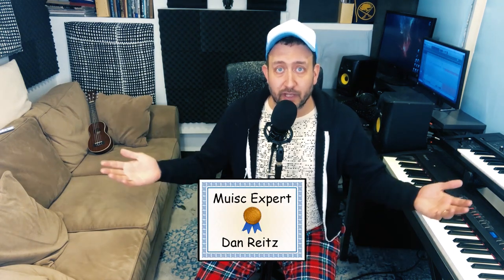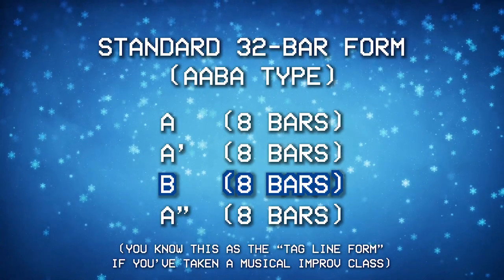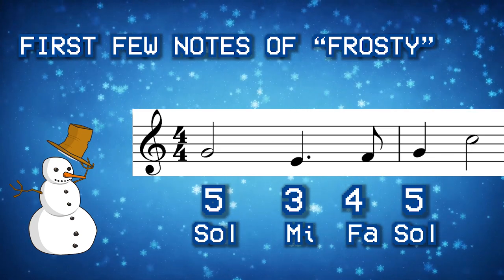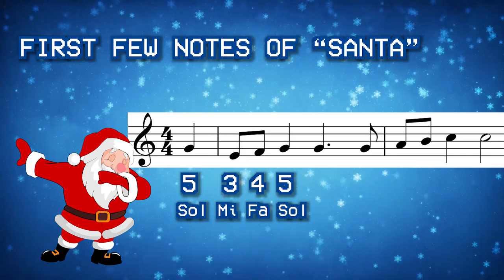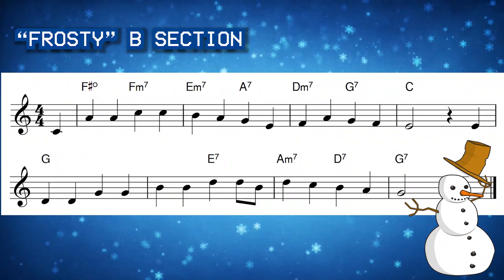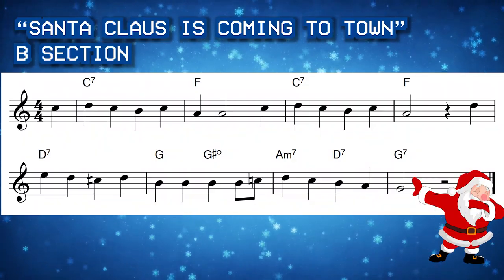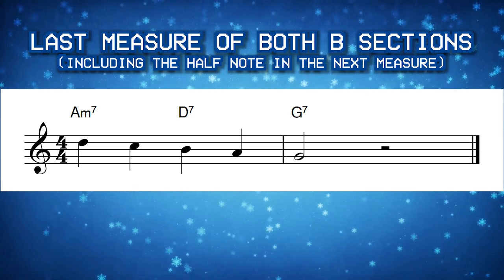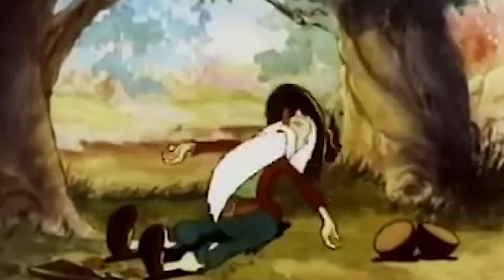What's up with Frosty the Snowman, Rudolph, and Santa Claus Is Coming To Town?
Have you ever started singing Frosty the Snowman, only to realize by the end that you've switched to Santa Claus is Coming To Town? Maybe you've noticed the same thing with Frosty and Rudolph The Red-Nosed Reindeer?

Rudolph, Frosty, and Santa are not the same song, but there are some very specific similarities between them that would lead a person to mix them up, even someone who knows the songs well. In this video, we dive into what makes these songs so interchangeable at various points.